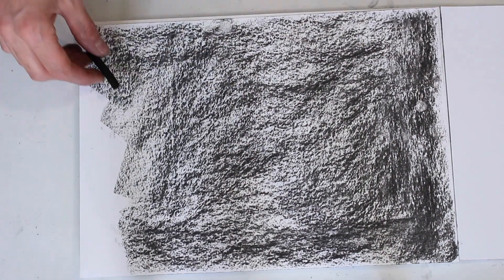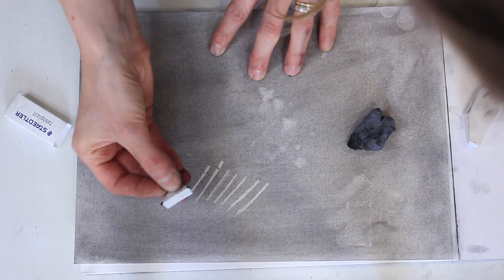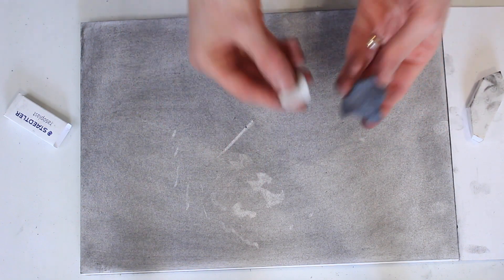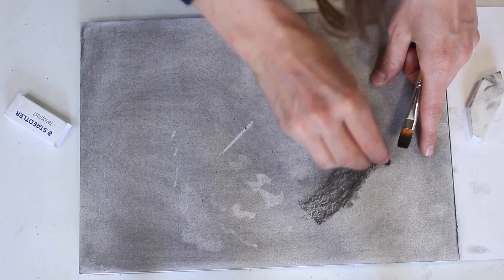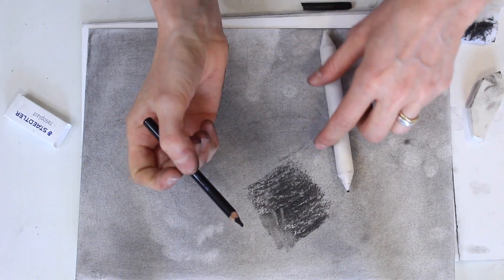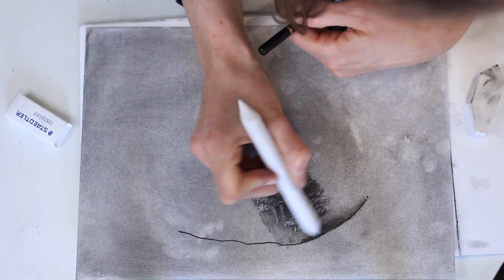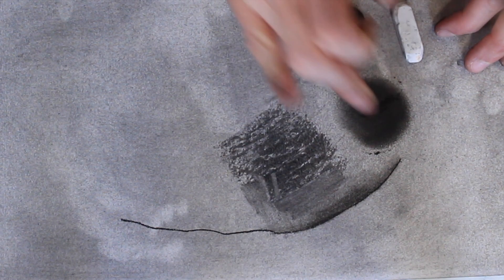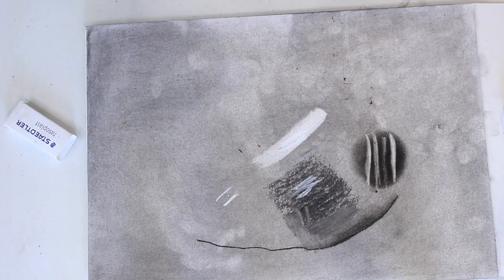HOW TO BLEND CHARCOAL DRAWING FOR BEGINNERS PART 1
Want to know more about the Secrets of Charcoal Drawing & Blending Technique with basic materials ?
Hi everyone - in this video I explain in simple terms some basic charcoal blending techniques for beginners. You don't have to worry about drawing anything yet - but rather master how the medium works. This is how I always start my charcoal classes by allowing students to play with the material and get a feel for it, build confidence and then dive in to drawing!

00:00 Introduction
00:05 Blending Base
00:20 Plastic Eraser
00:59 Putty Eraser
01:32 Paint Brush
02:26 Blending Stick
02:28 Charcoal Pencil
03:40 White & Black Pastels